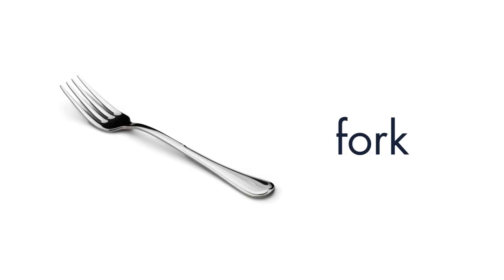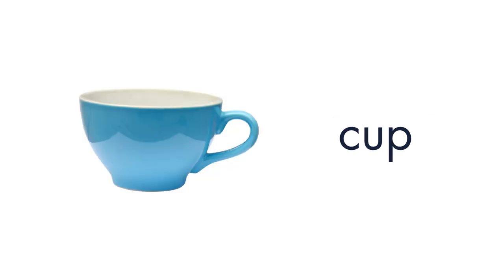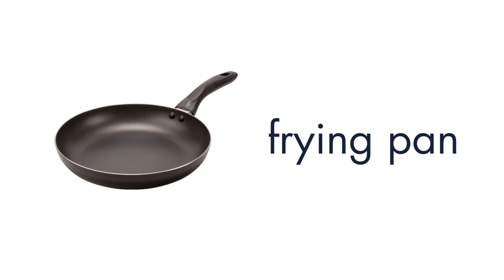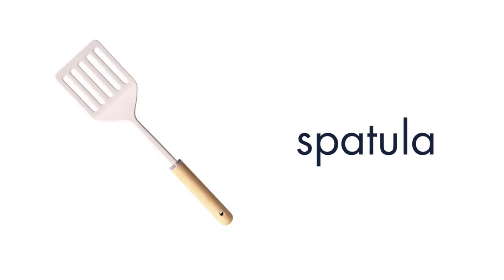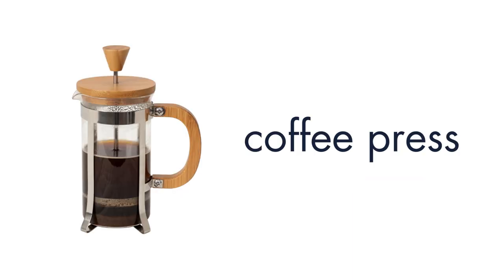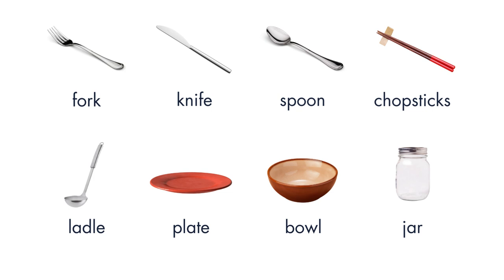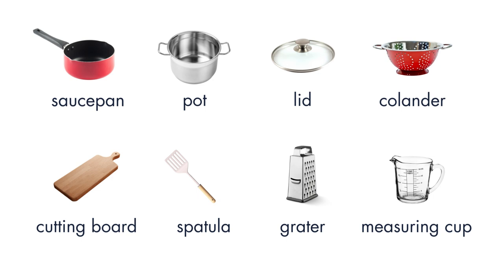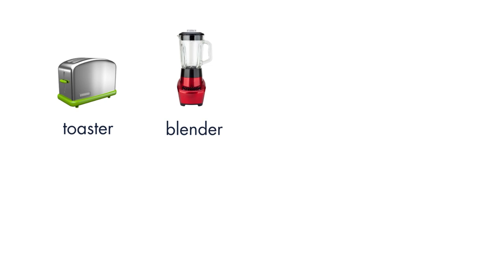Kitchen Tools and Utensils Vocabulary | Learn English Vocabulary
Welcome to our English Vocabulary lesson! In this video, we're going to be learning some kitchen tools and utensils vocabulary. We'll be covering things like knives, spoons, pots and pans, and more.

Kitchen tools vocabulary, kitchen utensils in English, basic kitchen vocabulary, learn kitchen tools and utensils, kitchen vocabulary with pictures, essential kitchen tools vocabulary.

Thank you and enjoy learning! ❤️